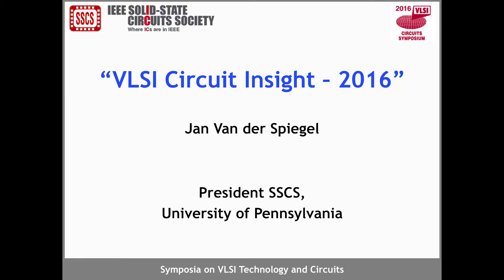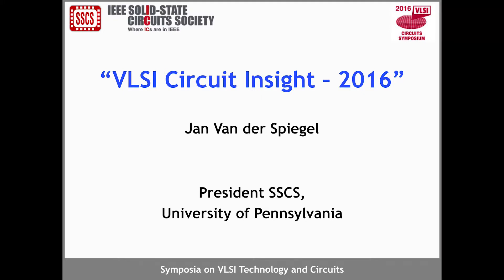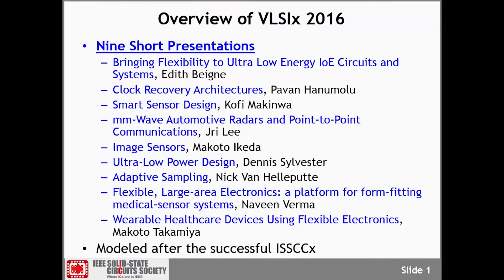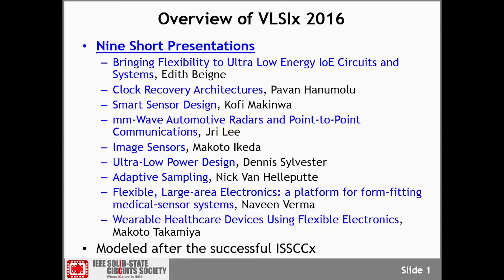VLSIx 2016: VLSI Circuit Insight Jan Van der Spiegel